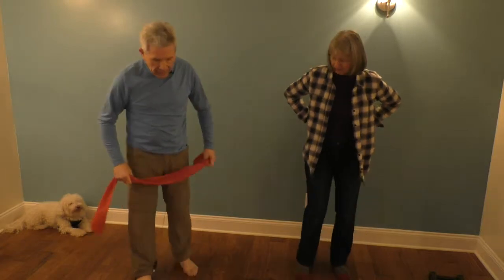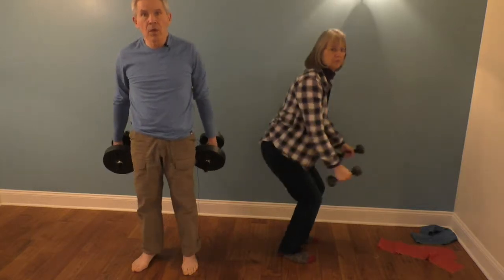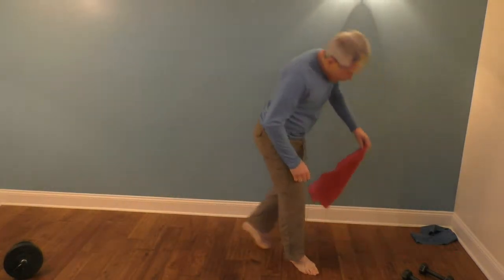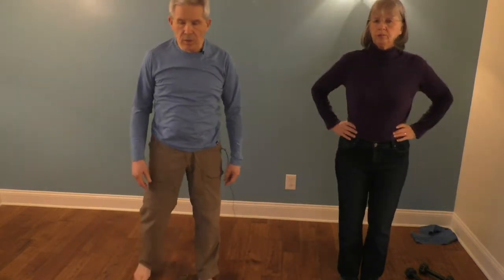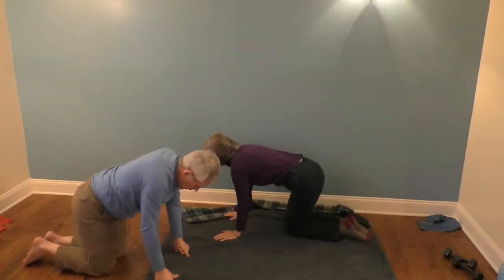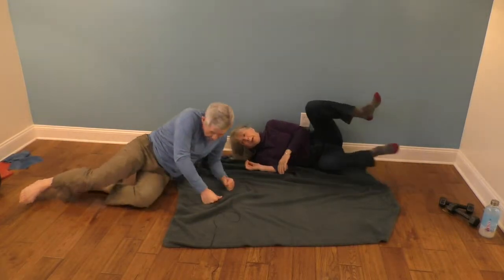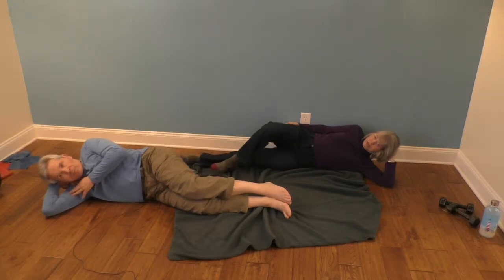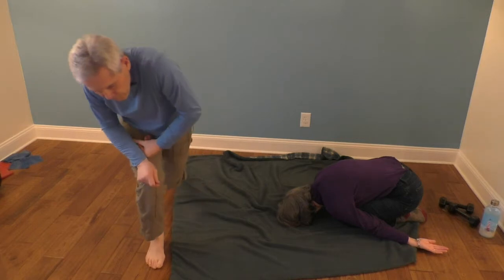February 26 2018 Lower Body REGENERATE Don't Degenerate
Progressive exercise routines that span from sedentary to speed and power. Start where you are and progress to the fitness level you desire. Regeneration is always possible.